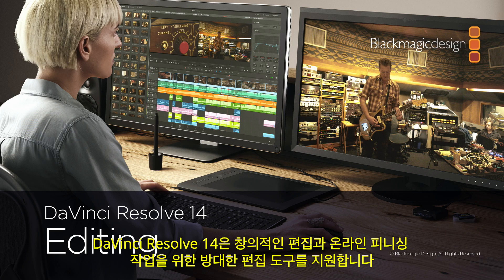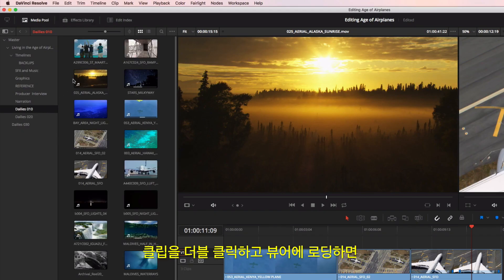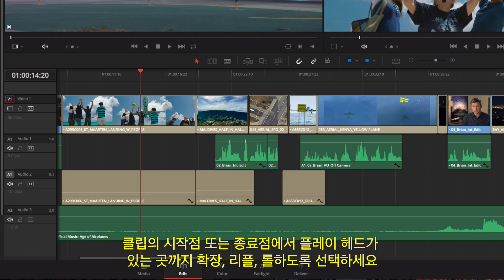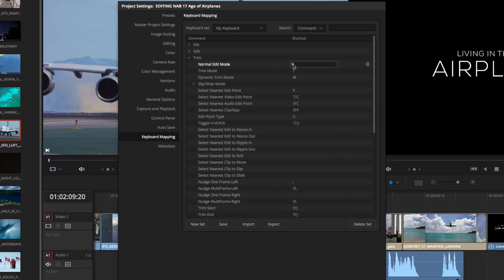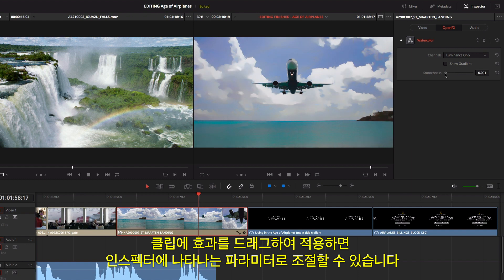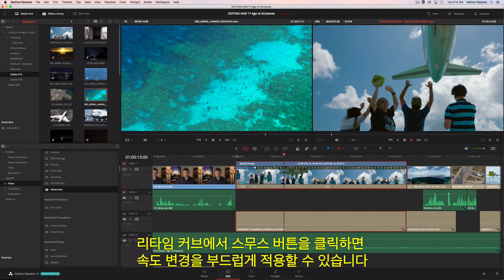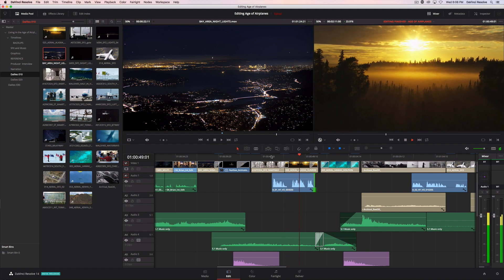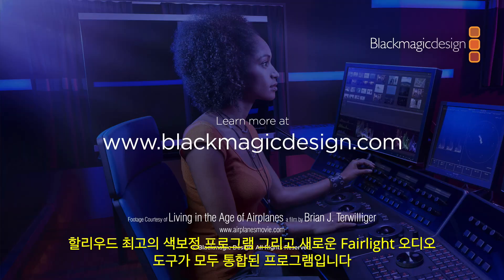DaVinci Resolve 14 Editing - Korean Subtitles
DaVinci Resolve 14 편집 기능의 새로운 소식! 최대 10배 빨라진 속도와 첨단 트리밍 도구 등이 추가!